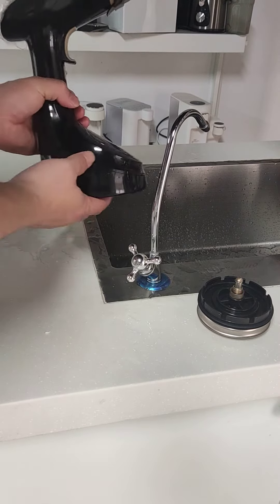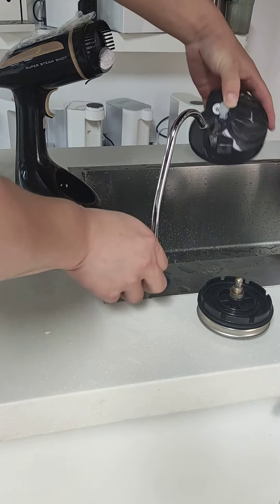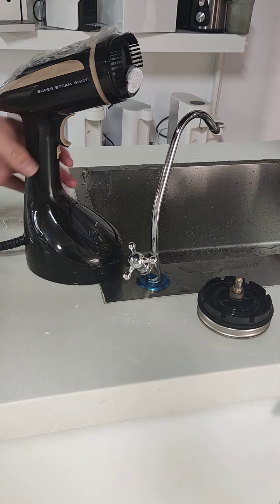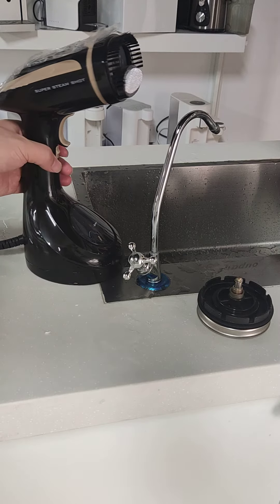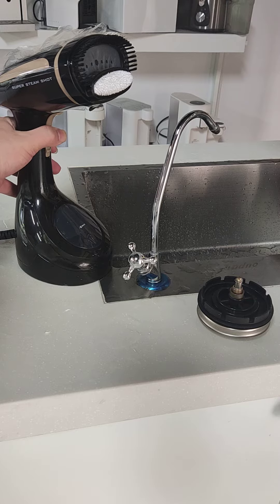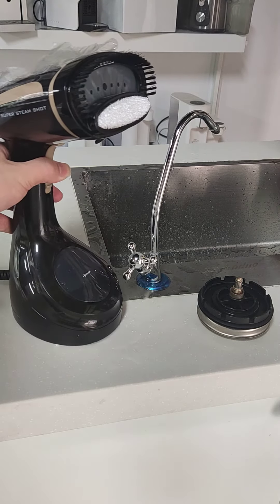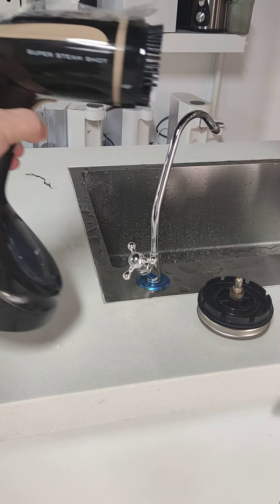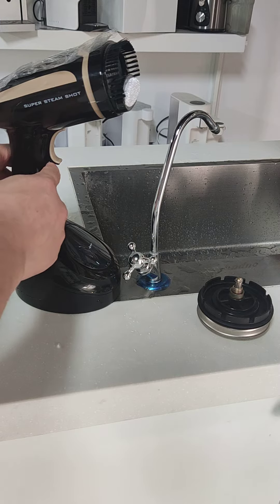longbank handheld steamer